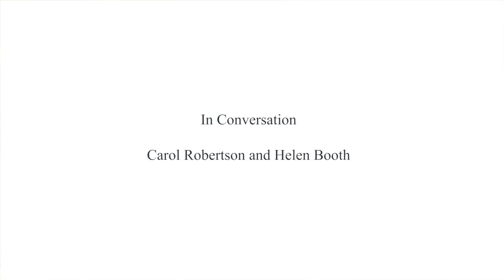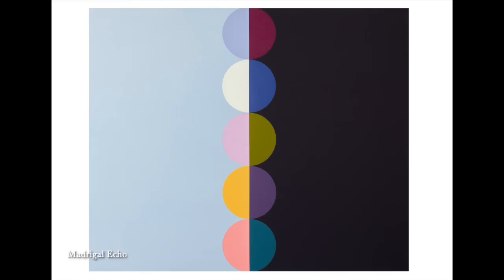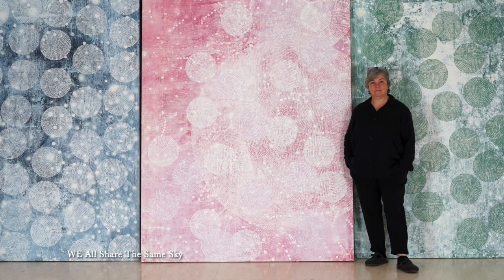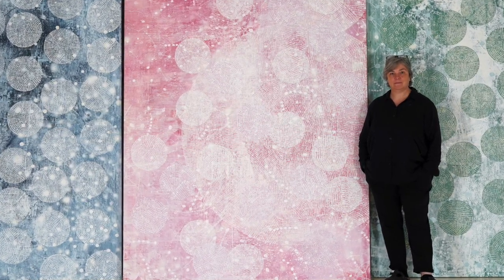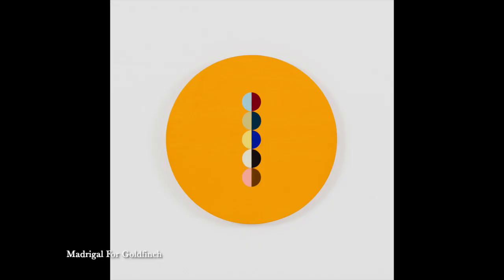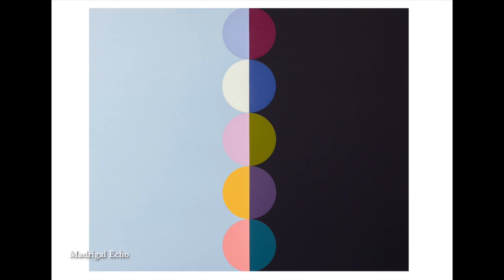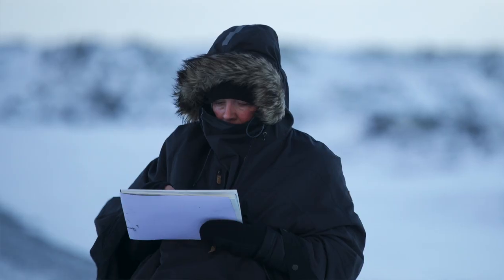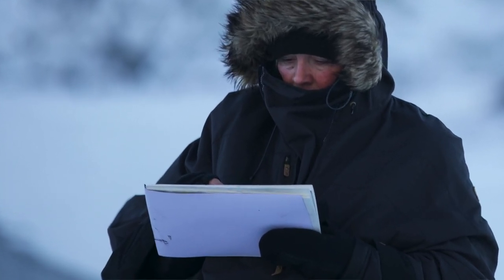A conversation between Helen Booth and Carol Robertson.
As part of the digital offering to accompany my solo exhibition at Oriel Davies Gallery in July 2023, I am talking to people who have inspired my practice. Today I am talking to Carol Robertson. I have admired her work for a while now, and it is a privilege to chat about her painting and process.

We talk about circles, processes, oil paint and the unfathomable attraction to the night sky.

We All Share The Same Sky opens on July 28th at Oriel Davies Gallery and runs until October 4th 2023.
Curated by Steffan Jones Hughes

Links

@oddirector - Steffan Jones-Hughes, curator

Images of Helen Booth by Leia Morrison.